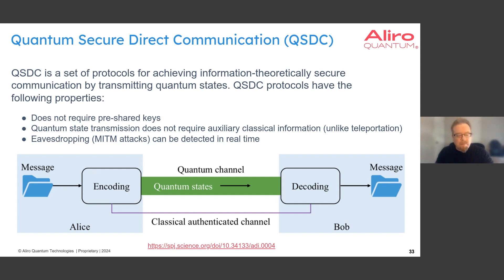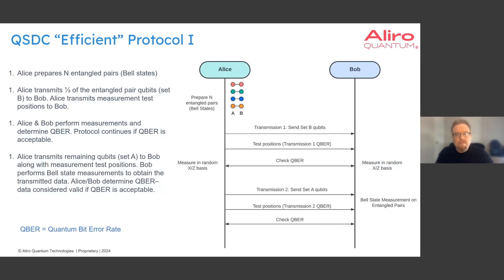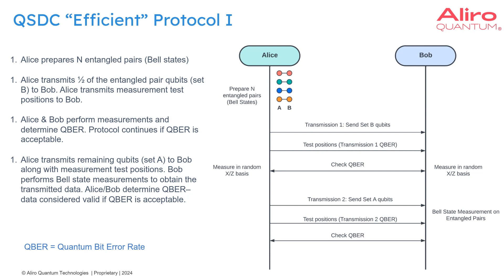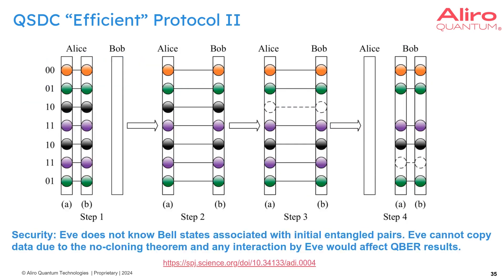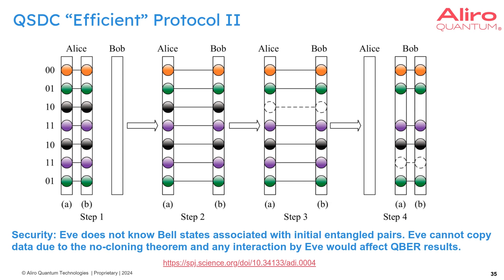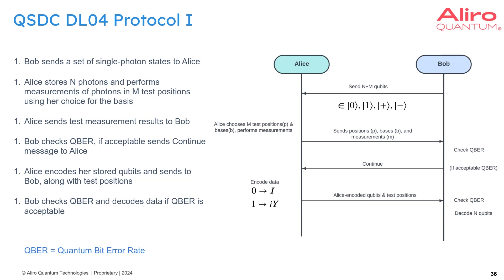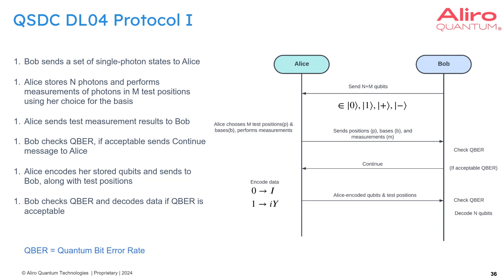What is Quantum Secure Direct Communication (QSDC)?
QSDC is a set of protocols for achieving information-theoretically secure communication by transmitting quantum states. QSDC protocols do not require pre-shared keys, does not require auxiliary classical information, and detects eavesdropping in real-time.  In this video, Keith Kenemer, Research Software Engineer at Aliro Quantum, describes how QSDC works.

Check out the complete on-demand webinar “The Evolution of Network Security: Bridging Classical & Physics-based Systems”

Want the latest in Quantum Networking industry news, research, and deployments? Get our newsletter delivered to your inbox once a month

Want more information on quantum networks?